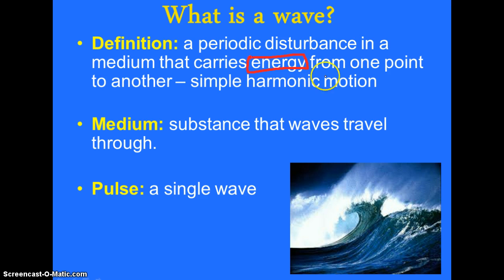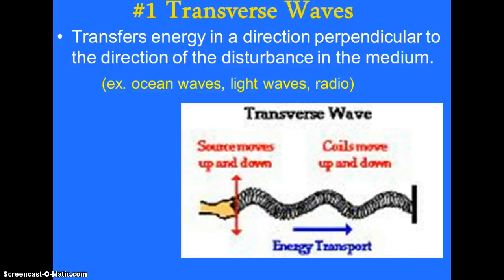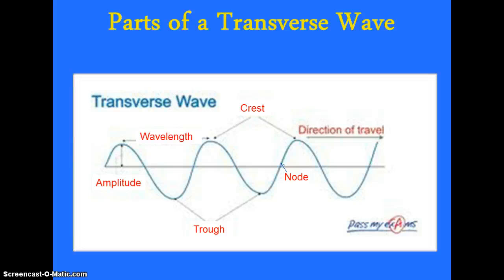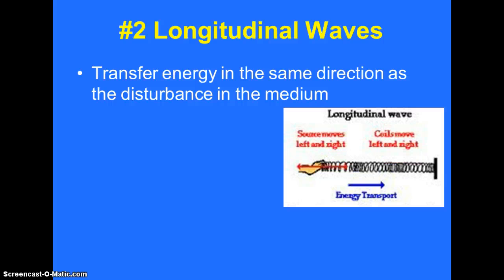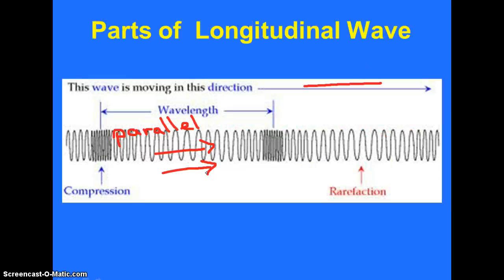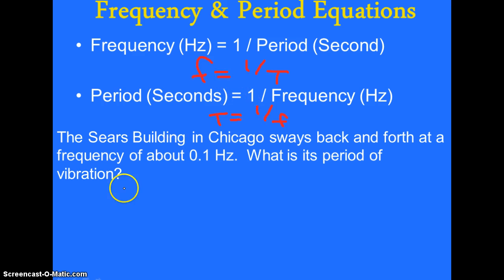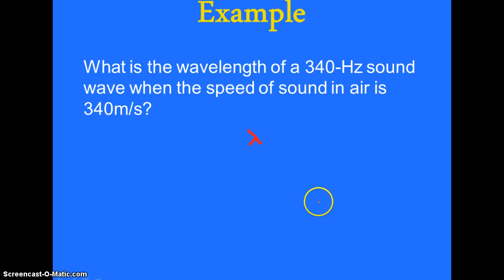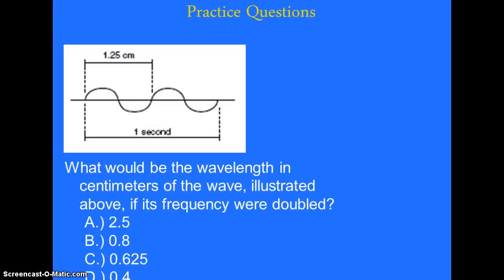Phylgebra - Waves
First set of Wave Ntoes